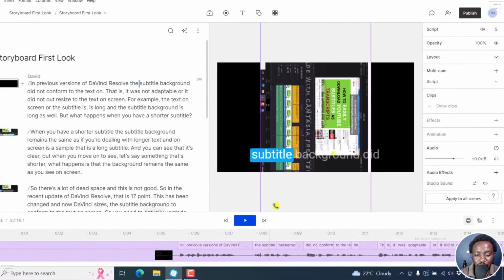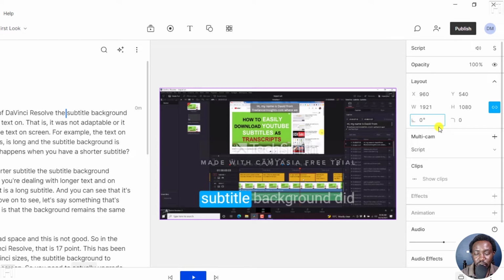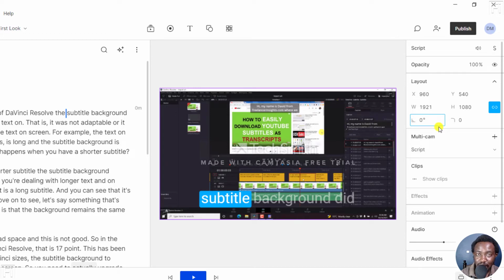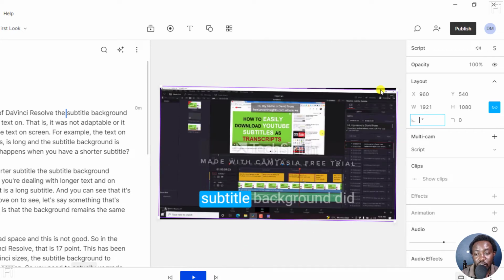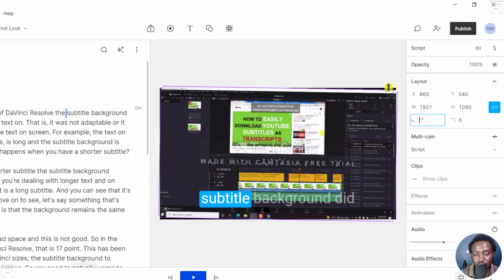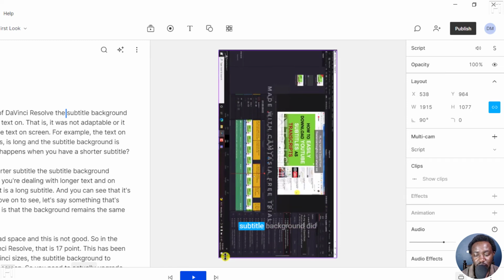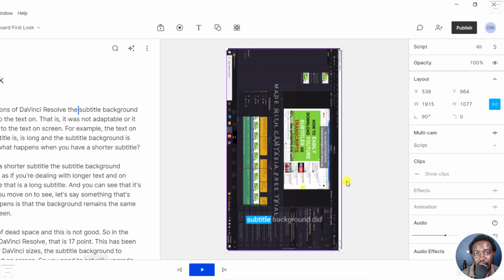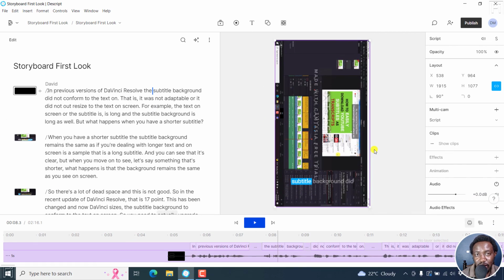2 Ways to Rotate a Video or Image from Horizontal to Vertical in Descript Storyboard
In this video, I'll show you 2 Ways to Rotate a Video or Image from Horizontal to Vertical in Descript Storyboard.